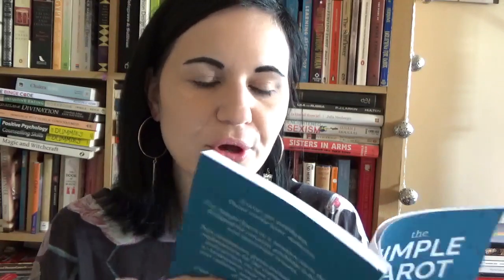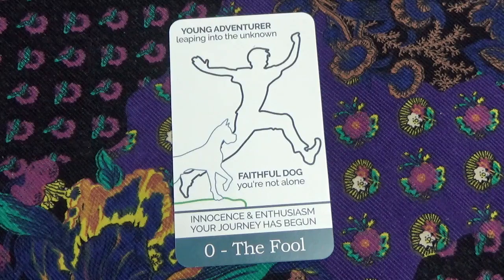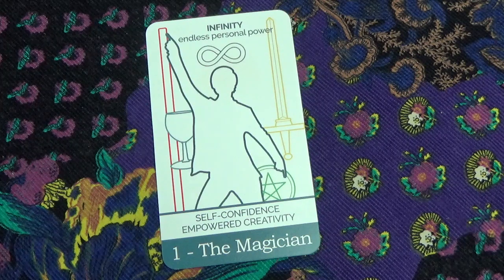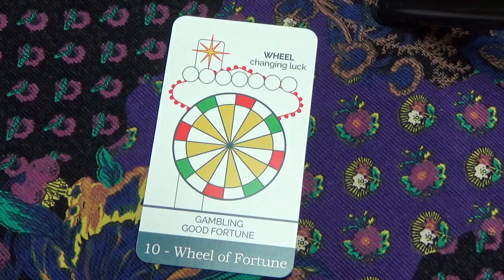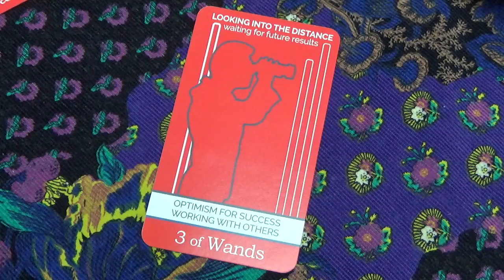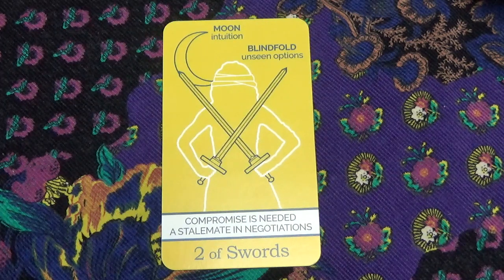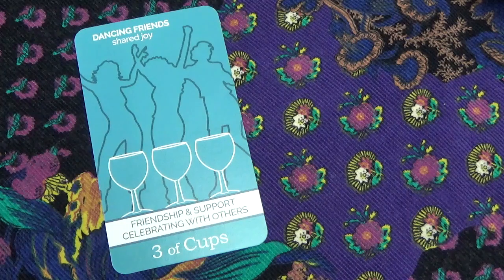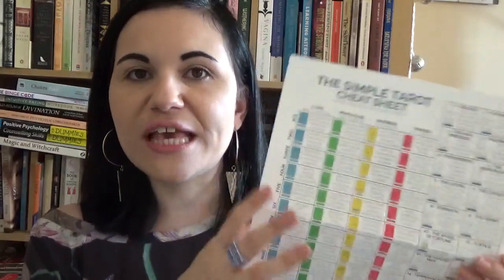The Simple Tarot | Unboxing and First Impressions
This deck for beginners is intended to help people take their first steps with Tarot! As a seasoned Tarot pro, this unboxing is my take on this beginner's resource at first glance. If you're looking for something to help you connect with the cards for the first time or as a returning practitioner, this could be a good shout! It could also be a great idea for a loved one who has been meaning to learn and may benefit from a helpful tool like this!

Grab a Tarot Chat Session with me and lets talk about YOUR journey with the cards:

If you’d like to give me a tip for my hard work, you can DONATE

Please ensure that you TAKE WHAT RESONATES AND LEAVE THE REST. None of the advice I offer is intended to be taken as gospel, and when I suggest certain exercises or mindset shifts, I am offering them to people GENERALLY rather than to you SPECIFICALLY. I don’t know your personal situation and my advice videos are therefore not made with you in mind. What might be great advice for one person to try might be terrible advice for you! You are ultimately responsible for your actions and decisions.

Send me snail mail at:

Kelly-Ann Maddox
83 Ducie Street
Manchester
M1 2JQ

UK PLEASE NOTE: It has become too difficult to respond to all snail mailers with hand-written ‘thank you’ notes but I still want to say thanks for everything I receive and let you know that it got to me, so please do include your email address!